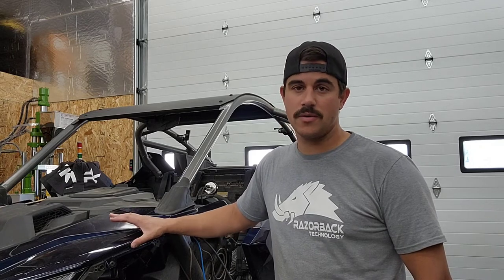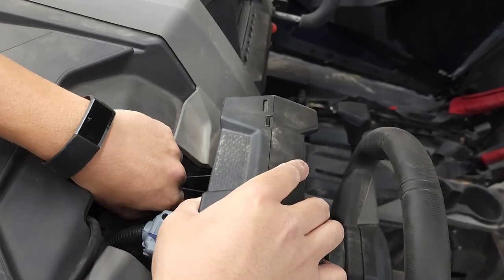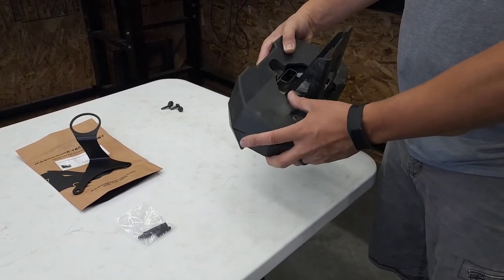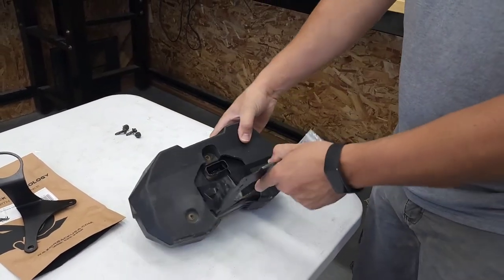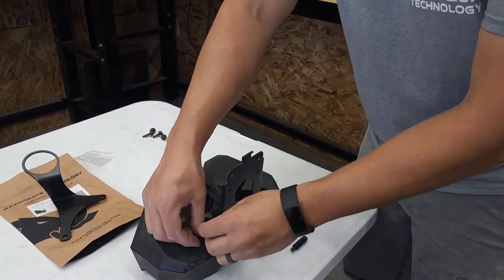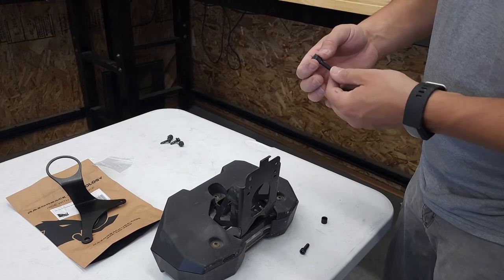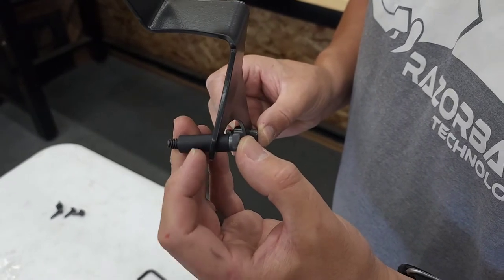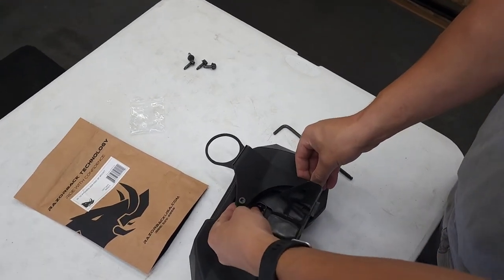Polaris XP PRO, TURBO R, and PRO R Gauge Mount Install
We show you how to mount our new gauge mounts for your RZR XP Pro, Turbo R and Pro R machines.